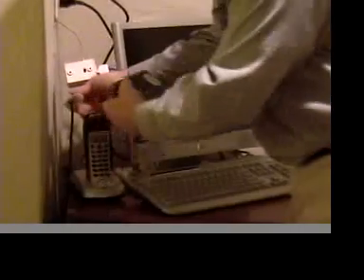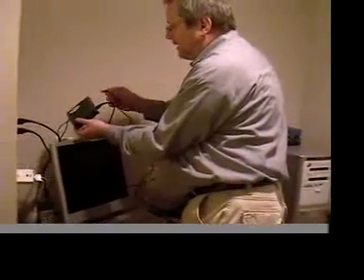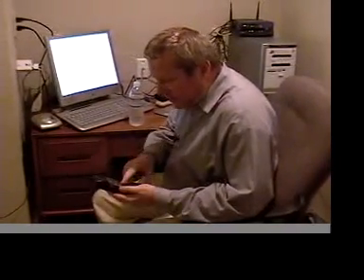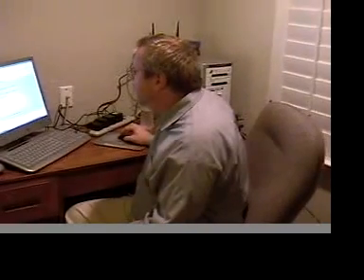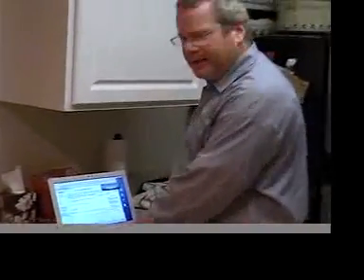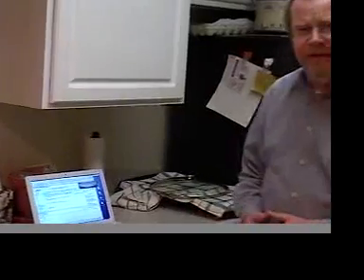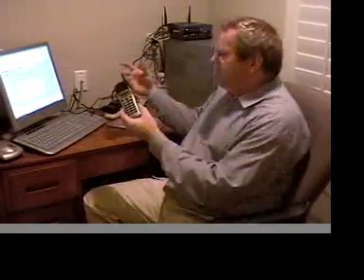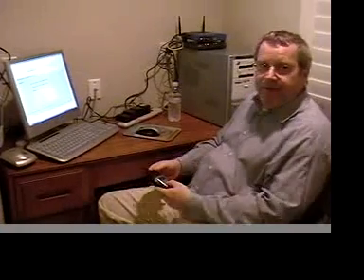PhoneGnome installation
Real world installation of a PhoneGnome, a small device that adds Voice Over IP to your existing home phone set up.